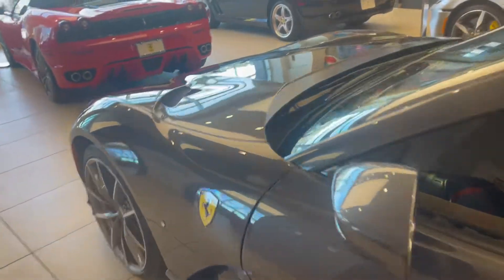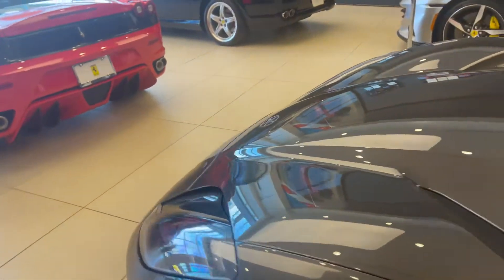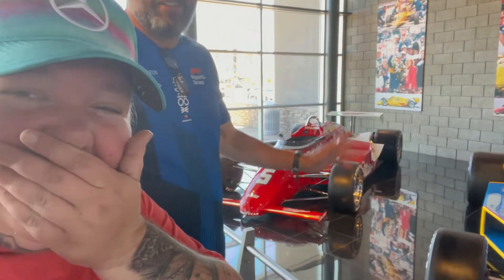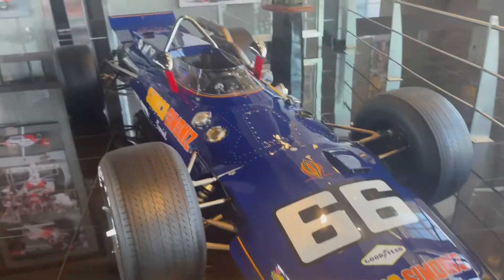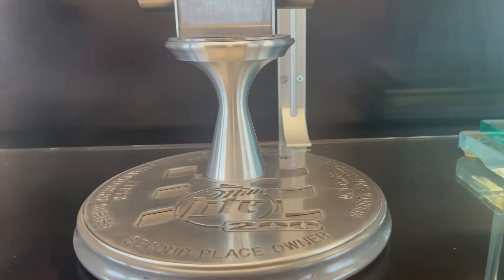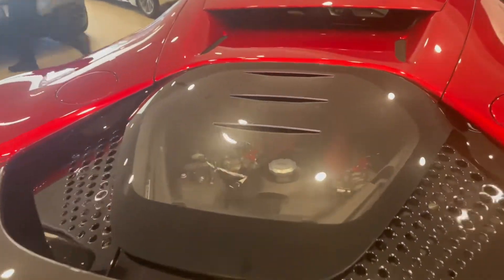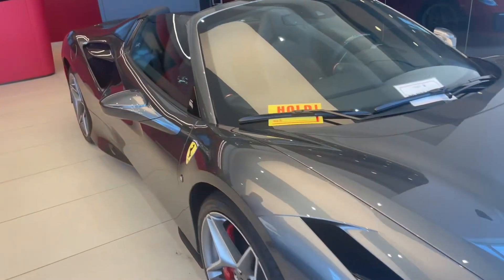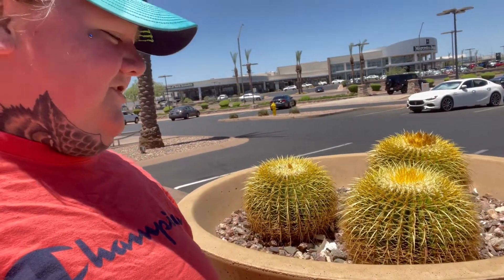VISITING PENSKE RACING MUSEUM IN PHOENIX ARIZONA!!!